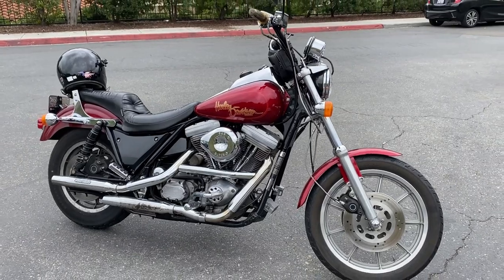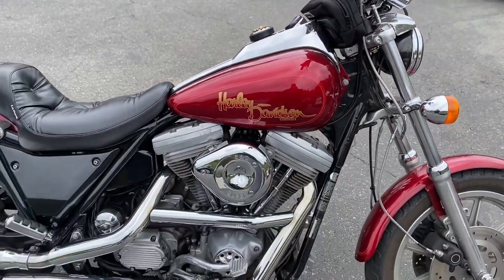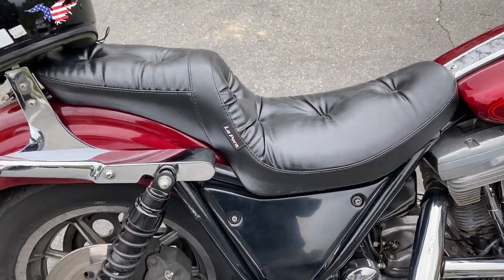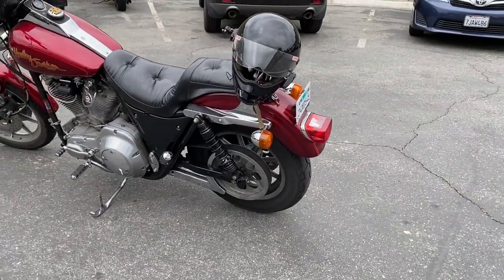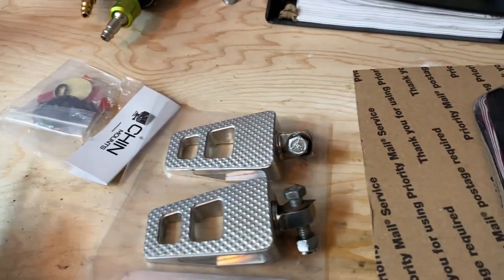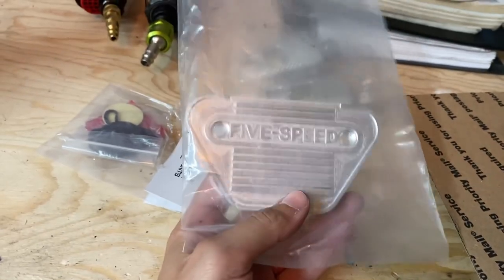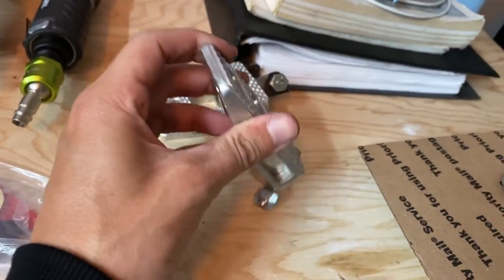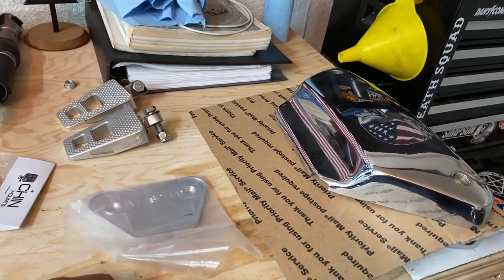FXR Series 87 FXRS-SP Walkaround (episode 2)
Today was the second episode in the FXR SERIES. After getting the carb rebuilt I decided to do a "before" walkaround so I will be able to take a look back one day after my bike is finished. Let me know what FXR you got in the comments!

Adrian Barajas
Amsoil Independent Dealer